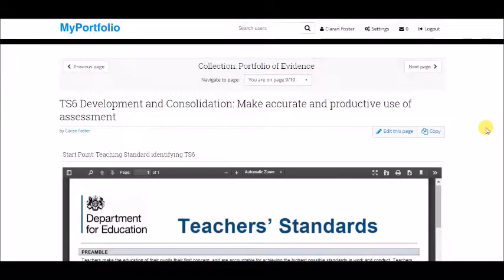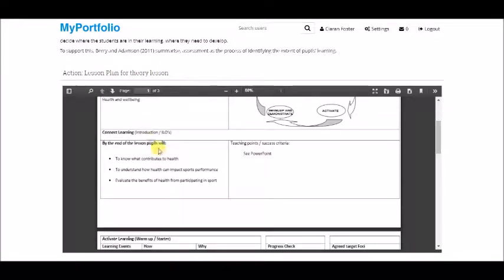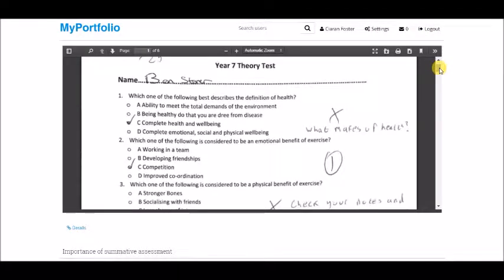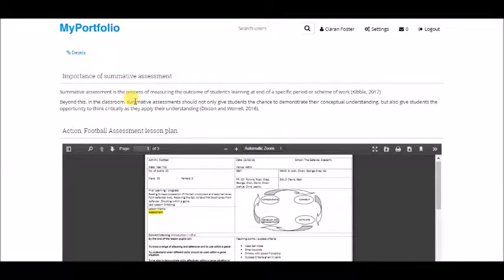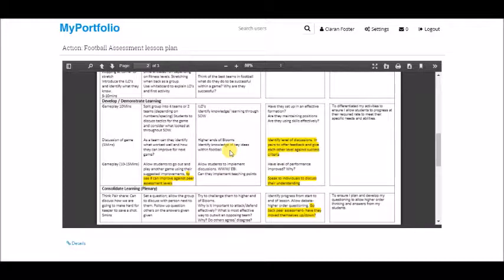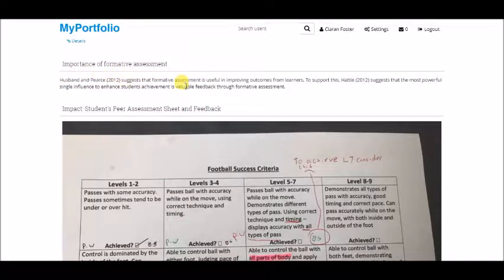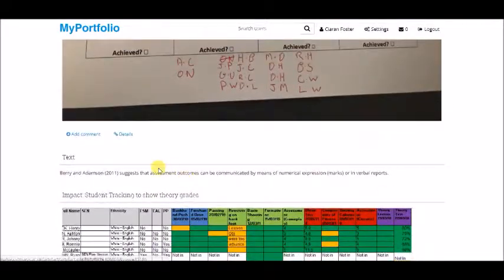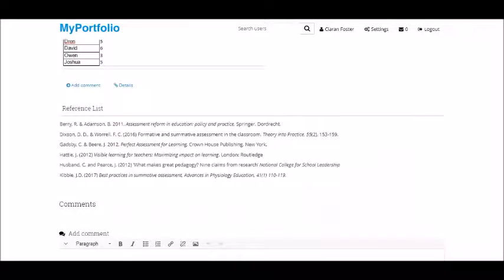TS6 Consolidation Phase